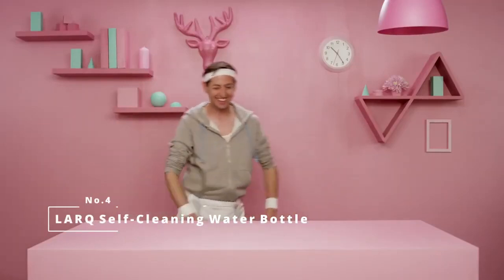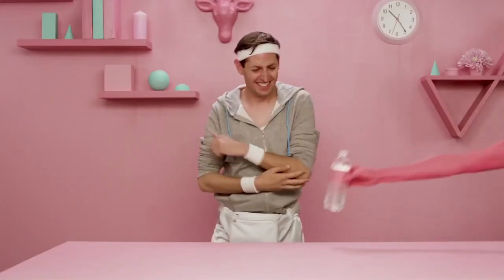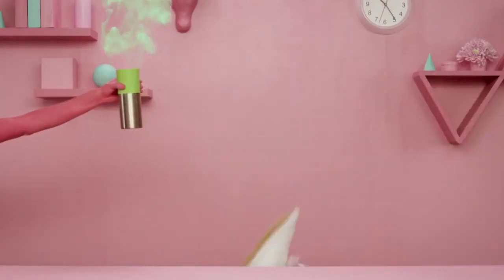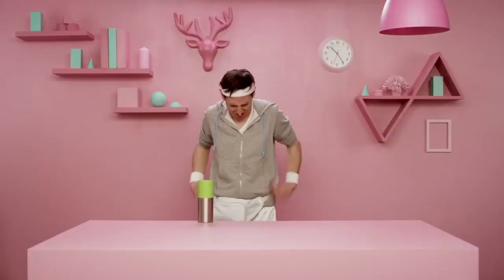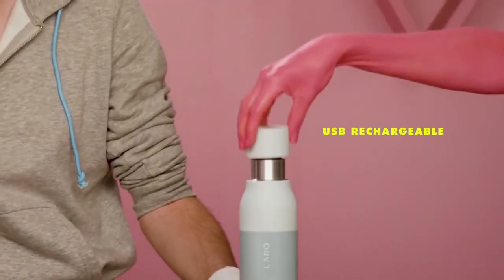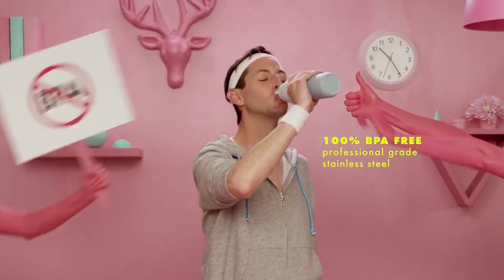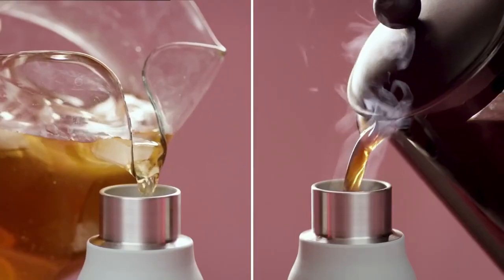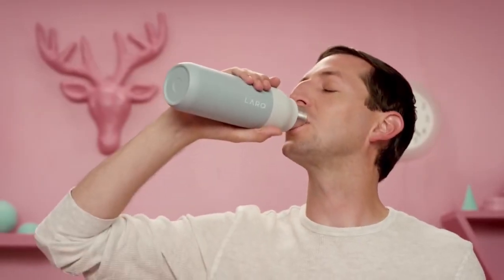BEST WATER BOTTLE 2021 | WATER BOTTLE REVIEW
The Products in this video are:

Hy3 The Wave Water Bottle
LARQ Self Cleaning Bottle
Phillips GoZero Hydration Bottle
Phillips GoZero Active Bottle
Ion LeakProof Water Bottle